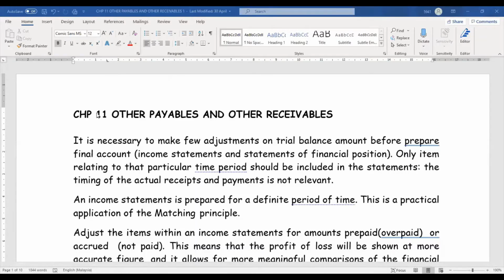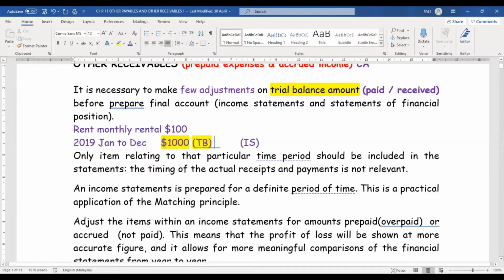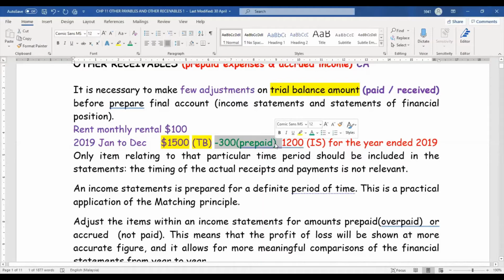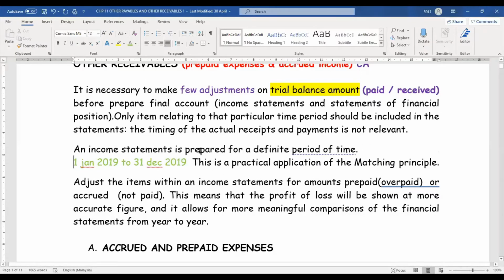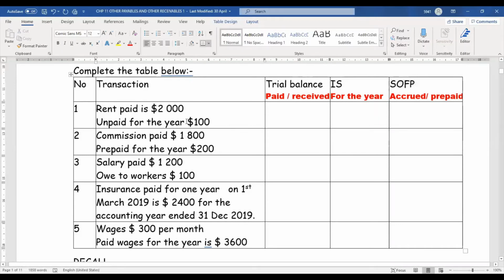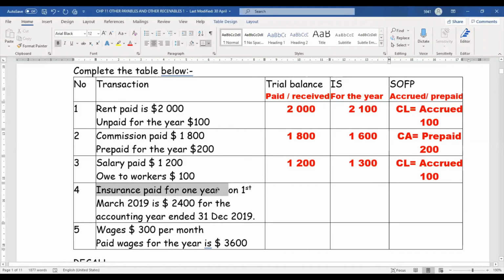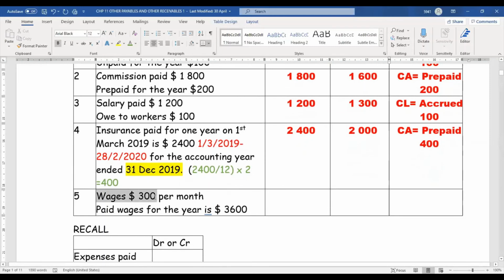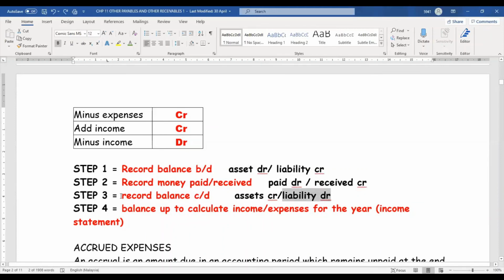CHP 11 Other payable and other receivable Intro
IGCSE CHP 11 part 1